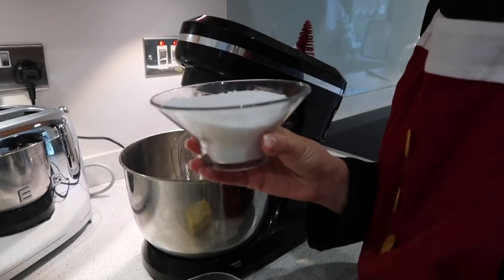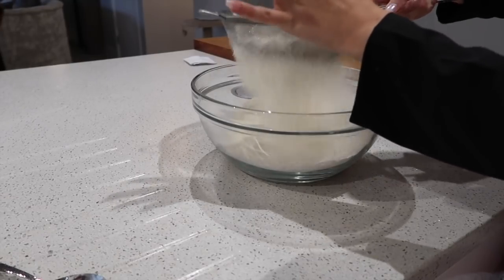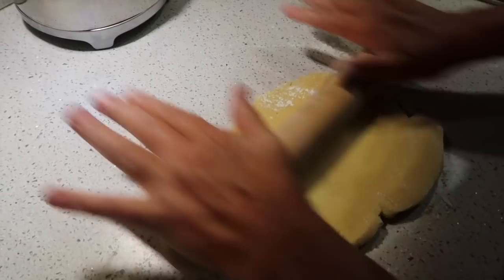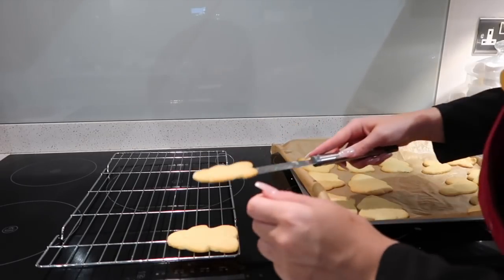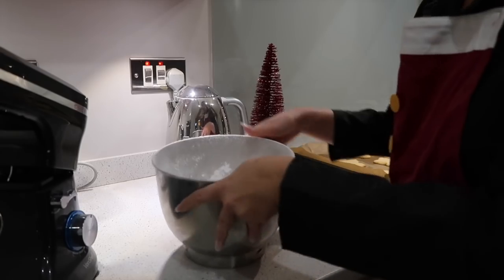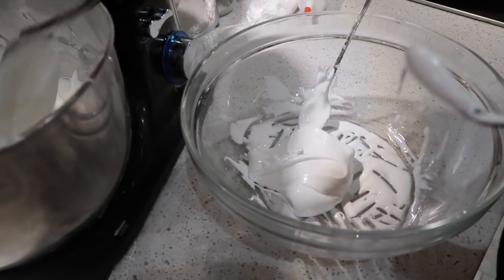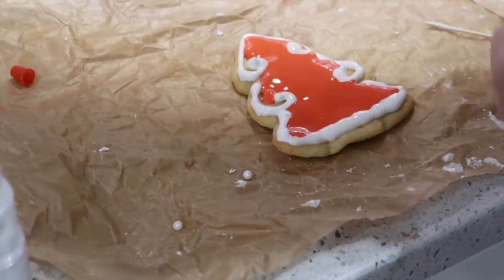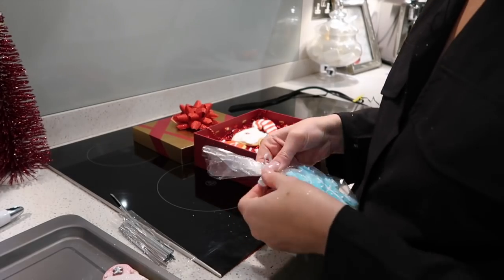CHRISTMAS BAKE WITH ME: SUGAR COOKIES || DIY CHRISTMAS COOKIE BOXES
Hey my loves! I hope you're all doing well. Today I'm bringing back the baking videos and starting my Christmas bake with me! YAY. I'm going to be doing loads more baking to the run up of Christmas so if you have any requests then do let me know. Today's baking is something new that I haven't ever done before and it's sugar cookies! Sugar cookies are that super aesthetically pleasing cookie that almost looks too good to eat hehe. I've always wanted to try these so here we go so please bare in mind this was my first ever attempt. I definitely learnt loads along the way and know where to improve for next time but I thought i'd share my results from my first ever batch. They honestly tasted SOO good once all done so i'd definitely recommend! Anyway hope you enjoy! Lots of love, Laura xxx

SUGAR COOKIES RECIPE:
- 226g or 1 cup of unsalted butter - room temperature
- 200g or 1 cup caster sugar
- 1 large egg
- 315g or 2 & 1/2 cup of plain flour
- 2 teaspoons of vanilla extract
- 3 teaspoons of baking powder (I did 4 but definitely cut down to 3!)

SUGAR COOKIE ROYAL ICING RECIPE:
- 4 CUPS OF ICING SUGAR
- 3 TABLESPOONS OF EGG WHITE POWDER
- 7 TABLESPOONS OF WATER

VONSHEF FREE STANDING MIXER (*very kindly gifted* but so amazing and 100% recommend if you are looking for a brilliant !)

♡ Social Media ♡
Main Instagram: misslauragm
Home Instagram: lauragemmahome